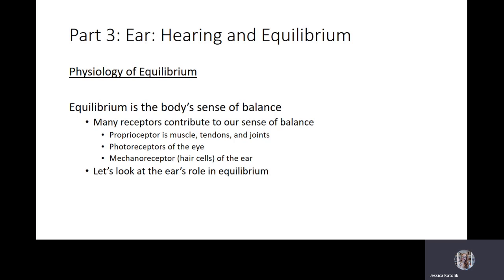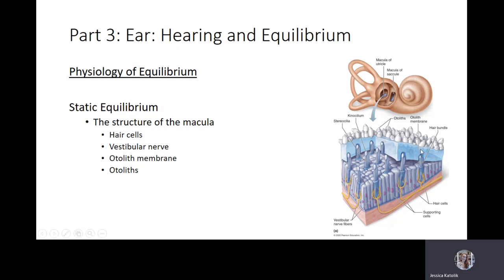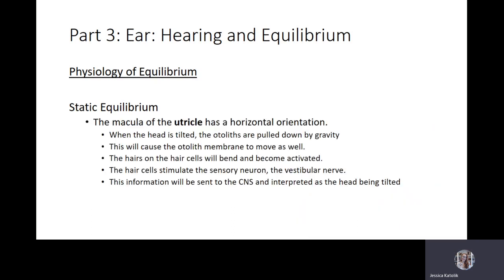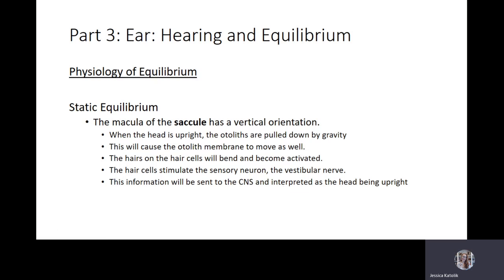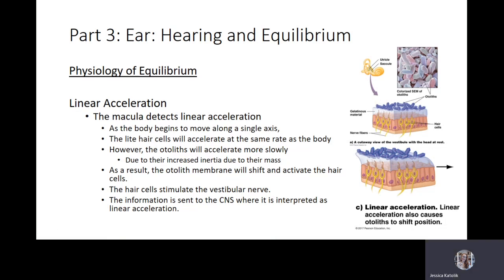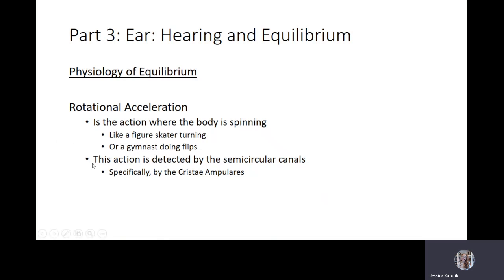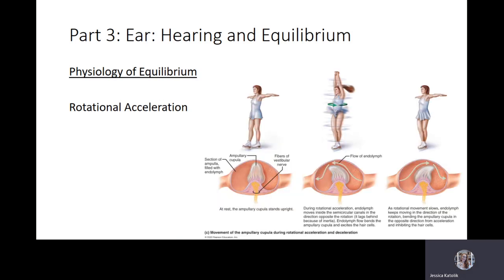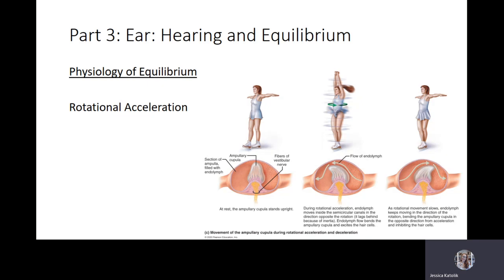Physiology of Equilibrium